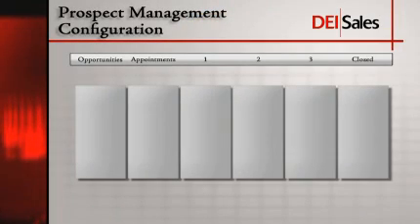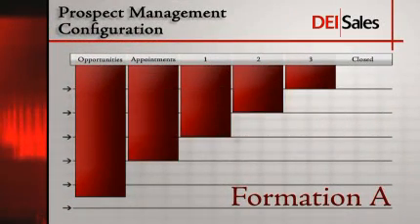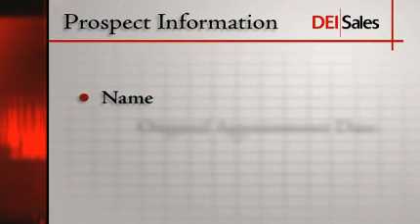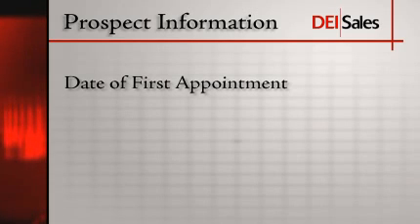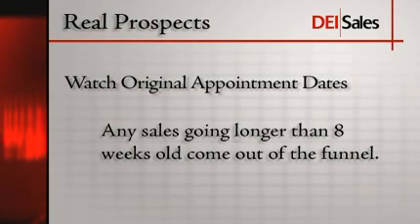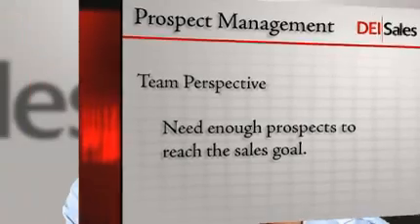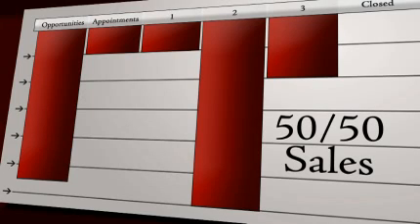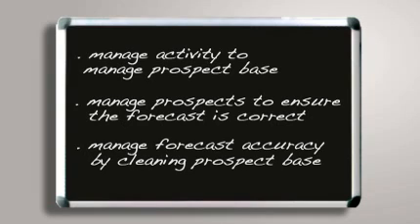DEI Sales System Videos2